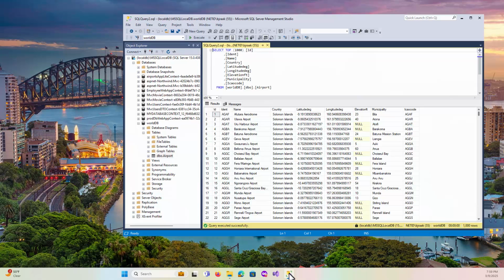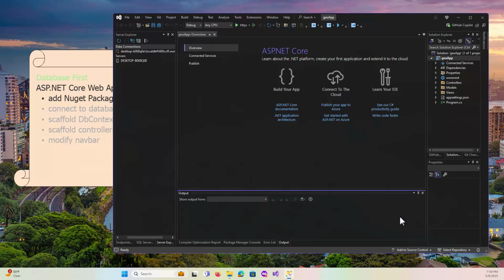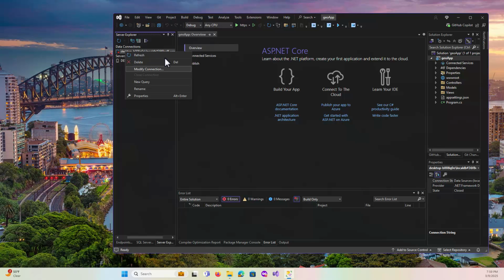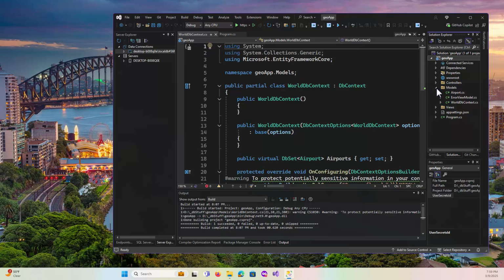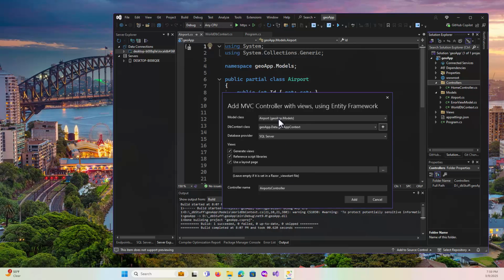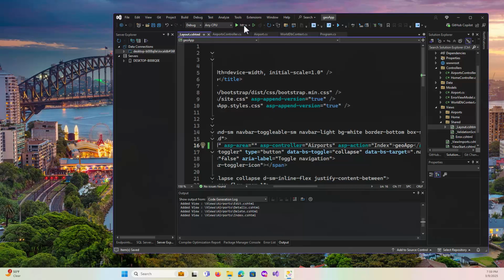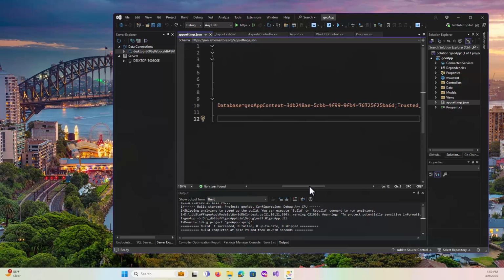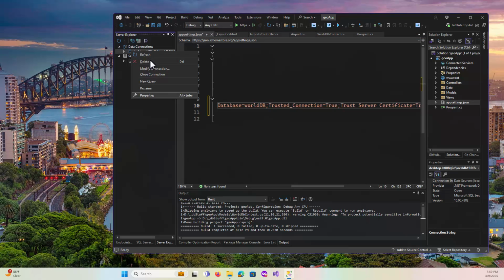ASP.NET Core Web App MVC SQL Db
Shows Database first approach to an MVC Web App project.